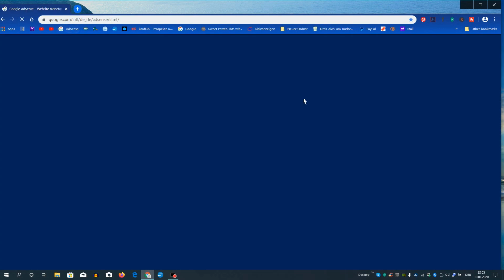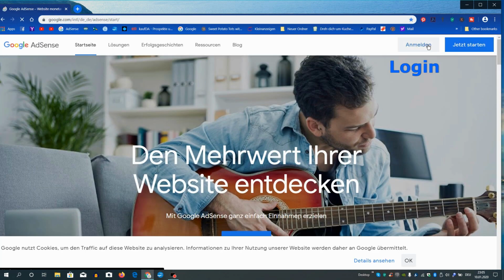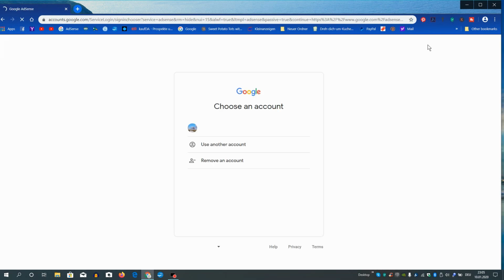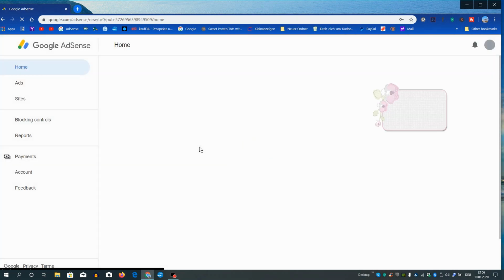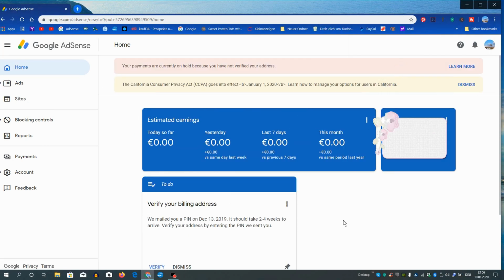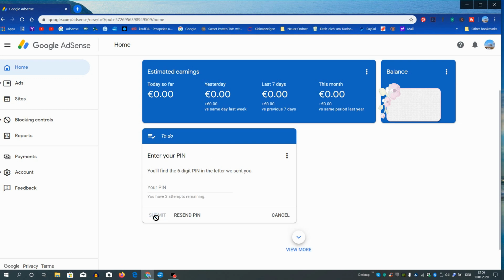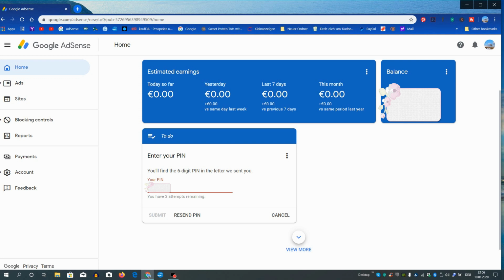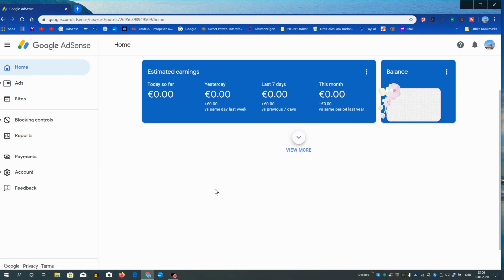EASIEST WAY TO VERIFY GOOGLE ADSENSE PIN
This very short video tutorial will show you how to verify your google adsense pin in your google adsense account. Please watch the video and follow these simple and easy way.

Thanks,
Super Marie